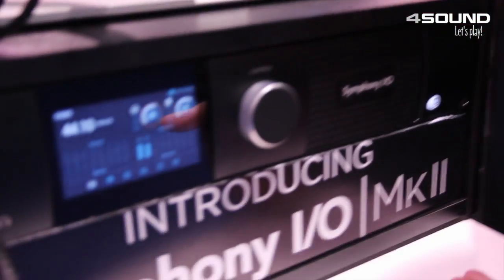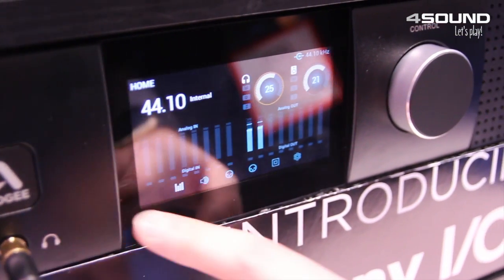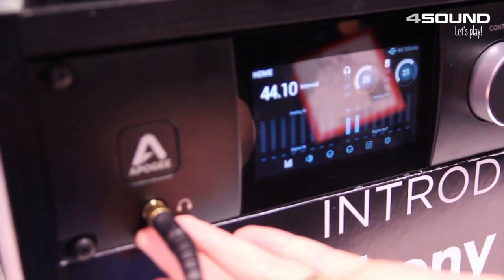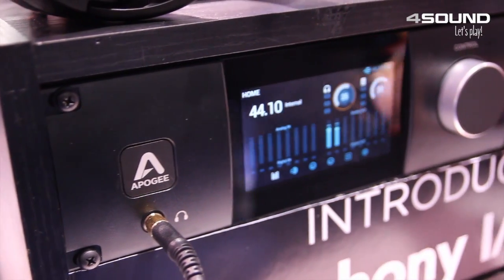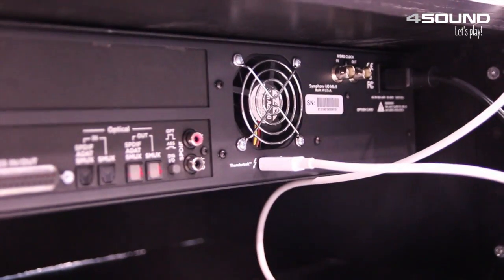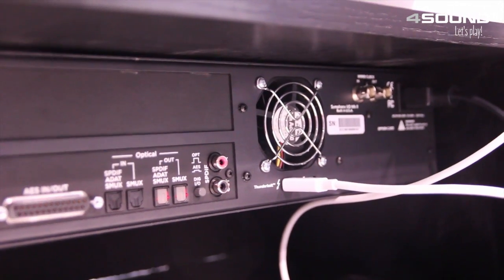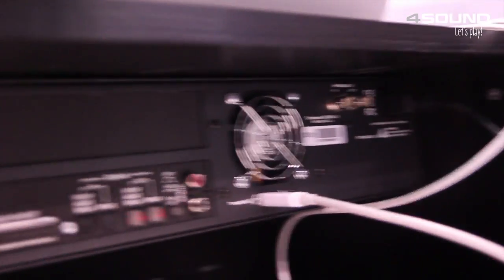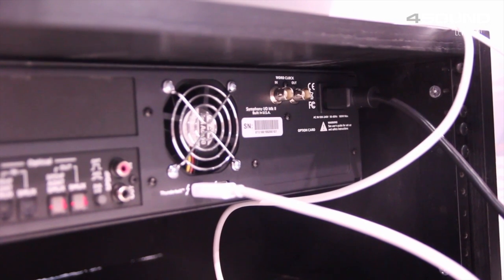Apogee Symphony I/O Mk II - NAMM 2016